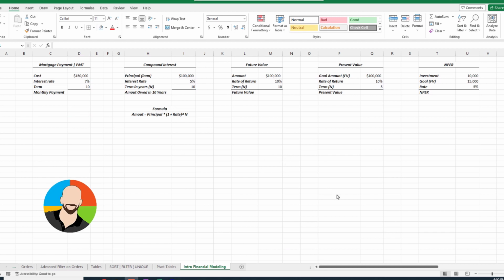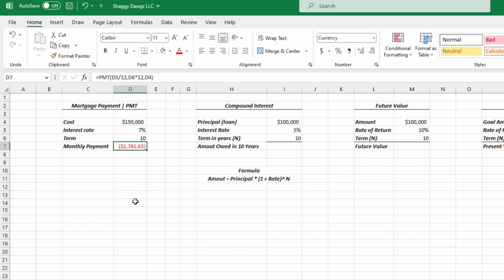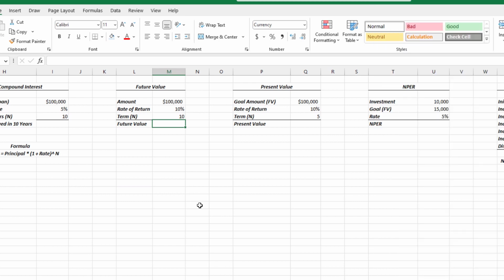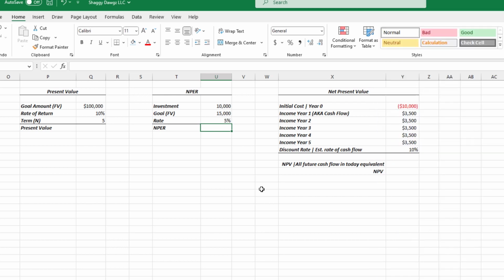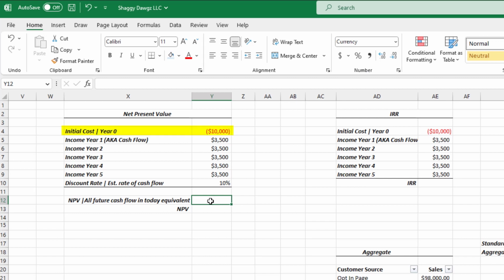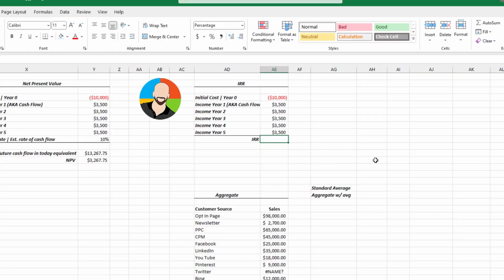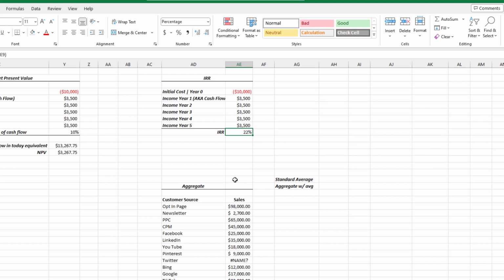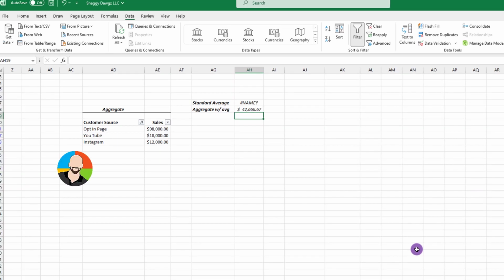8 Must-Know Financial Modeling Functions in Excel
In this video we'll look at 8 of the most common functions used in financial modeling.  Just to set the stage, please know that financial modeling is a very broad, deep and intense field of study. This video is in no way intended to be comprehensive; rather the goal is to focus on common excel functions used within most modeling schools and to distill the concepts covered into their purest essence.

⌚** TIMESTAMPS**
0:00 Intro | Setting the baseline goals
0:32 What is Financial Modeling
0:53 Functions covered in this video
1:04 Payment Function (PMT)
2:36 Calculating Compound Interest
4:04 A simple definition of the time value of money
4:29 Future Value (FV)
5:34 Present Value (PV)
6:38 Number of Periods (NPER)
7:43 Net Present Value (NPV)
11:30 Internal Rate of Return (IRR)
13:36 AGGREGATE Function Overview

📄 * FREE RESOURCES*
Mega Cheat Sheet